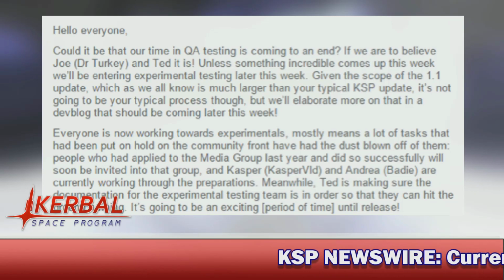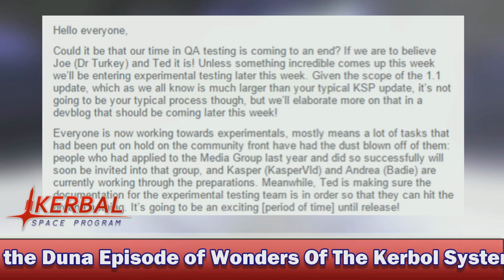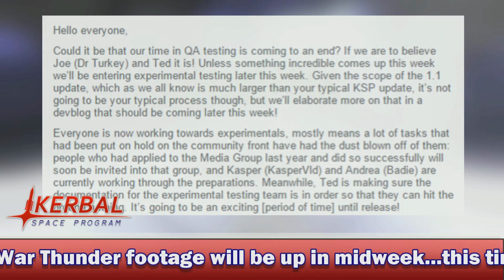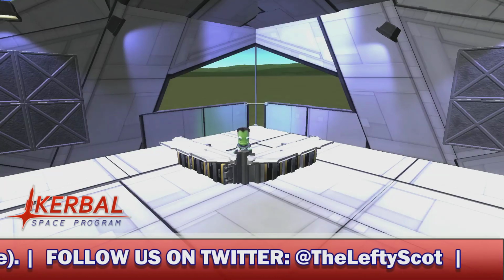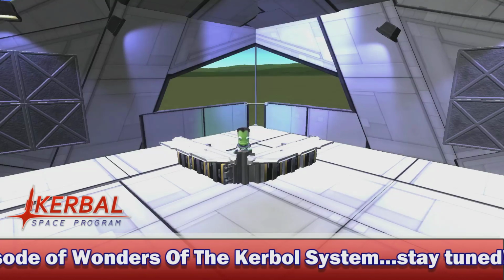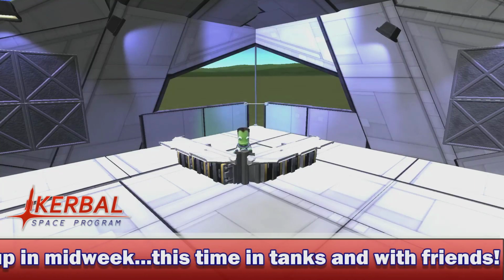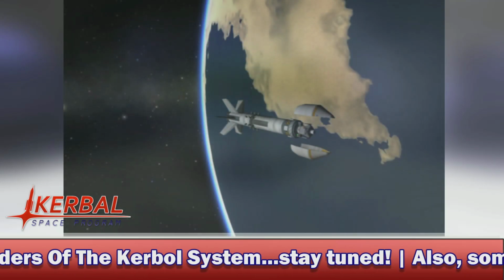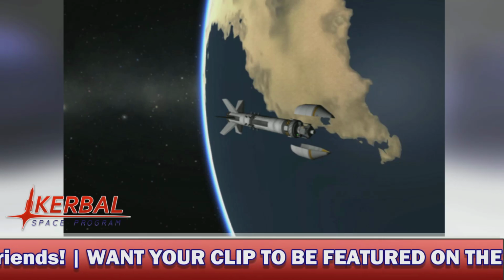KSP NEWS #63: 1.1 IN EXPERIMENTALS + NEW SMALLER FEATURES!